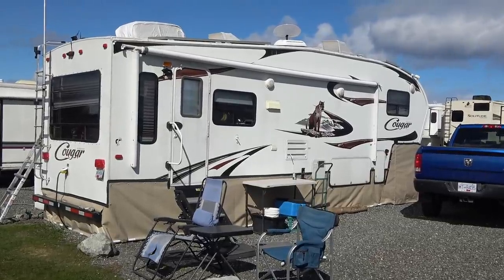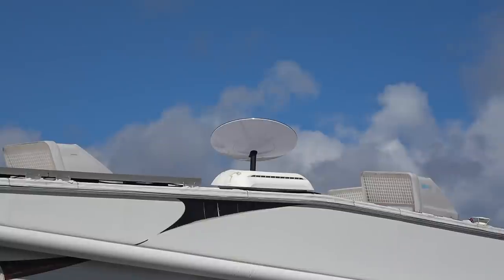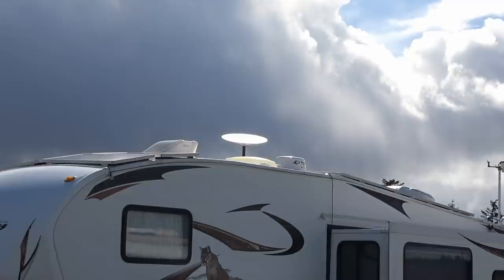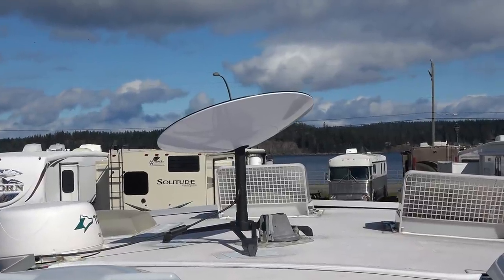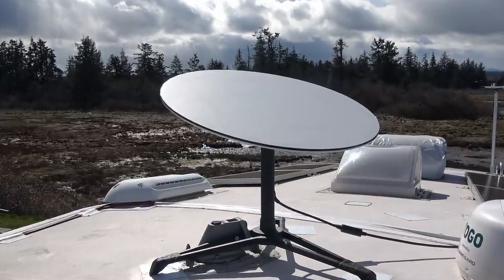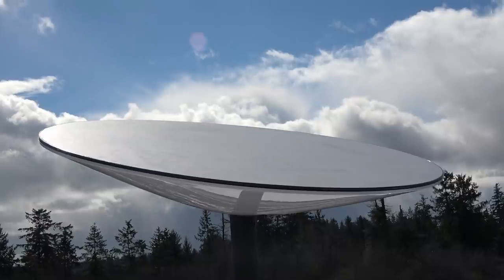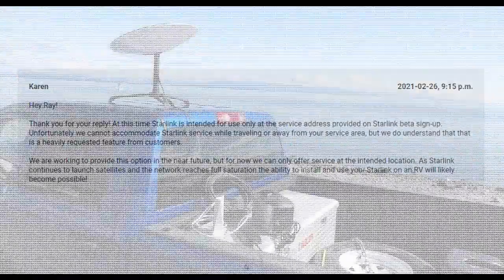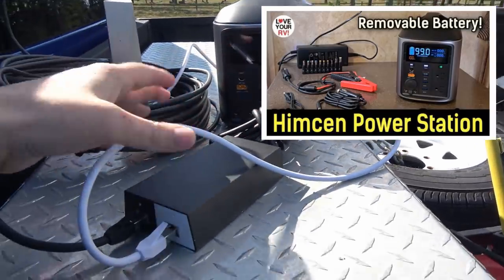Starlink Internet One Month Update + Distance From Service Address Test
In this video, I update you on our experience with the Starlink Satellite Internet service after using it for one month. I also take the dish and test it in a few nearby locations to see how far from our service address it will actually work.